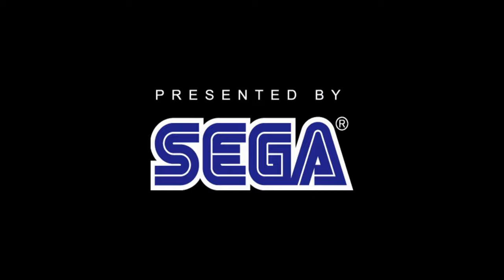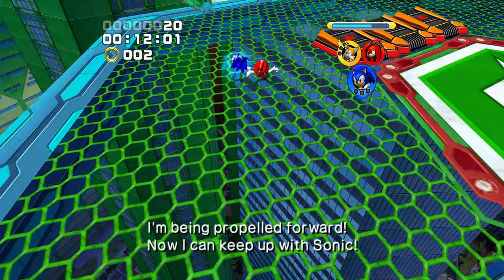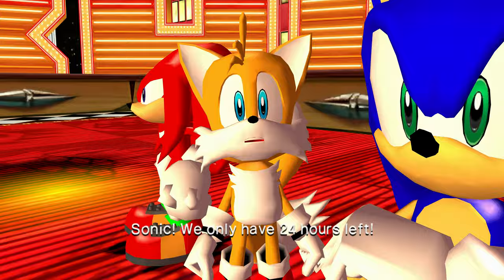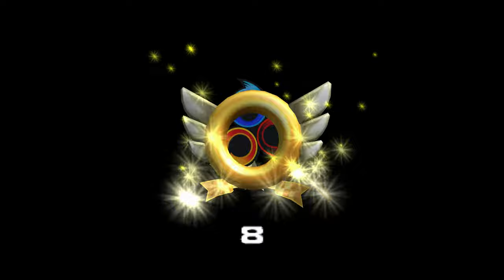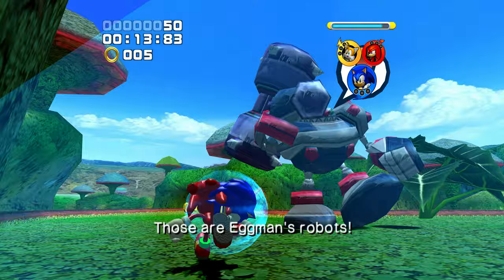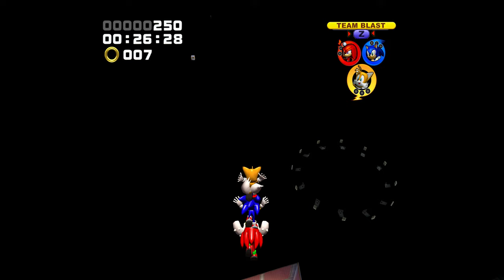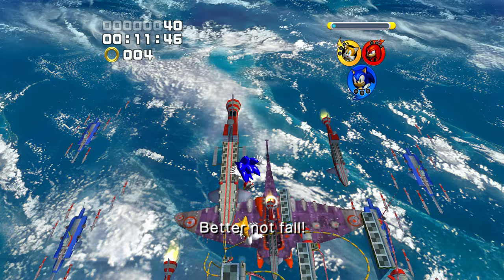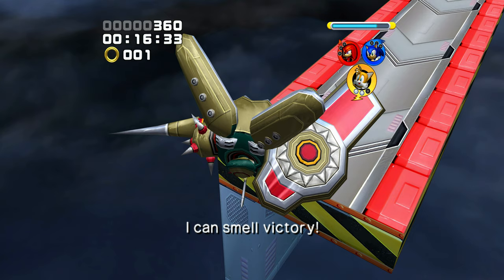Sonic Heroes (TAS) - Team Sonic in 36:01.23 by Malleo and THC98 (16:9 Commentary)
WARNING: This video contains fast flashing images. It may cause discomfort and trigger seizures for people with photosensitive epilepsy.

This tool-assisted speedrun aims to complete the Team Sonic story and reach the credits as fast as possible through the use of slowdown, savestates, and external scripts. Timing begins on game startup and ends on last input. For more information on tool-assisted runs, please For more details on tricks and mechanics used throughout the TAS, please view our TASVideos submission